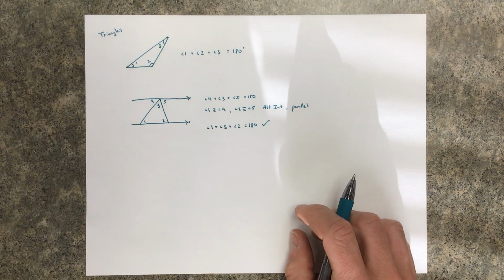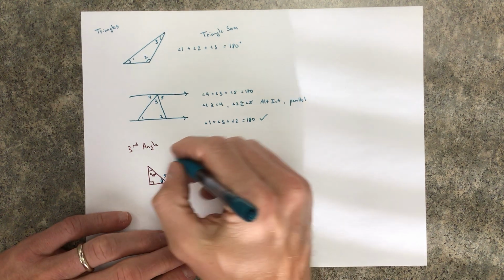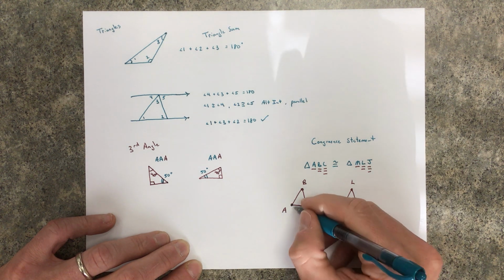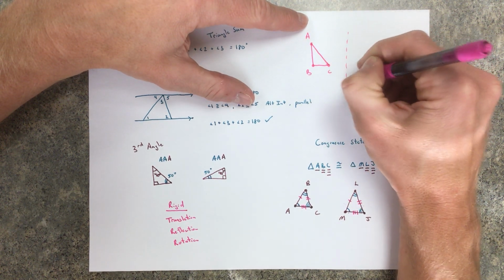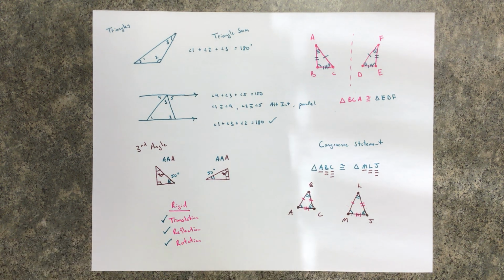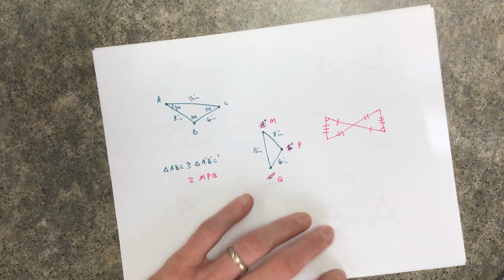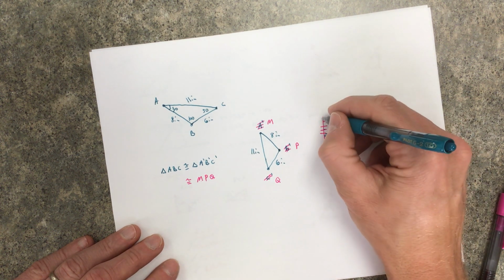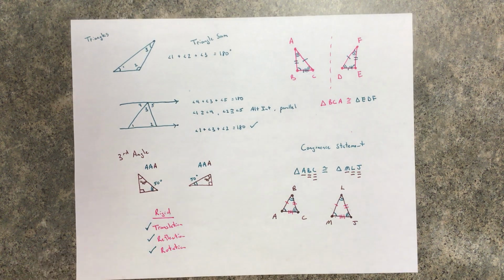Triangle Sum and Congruence Statements